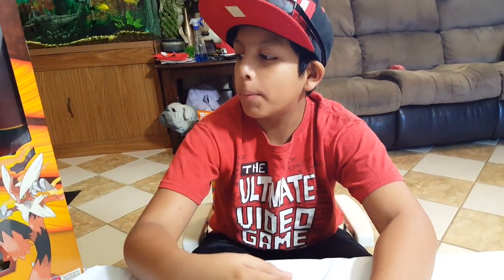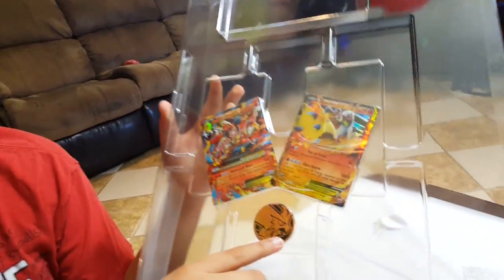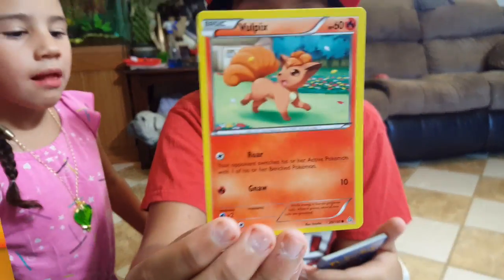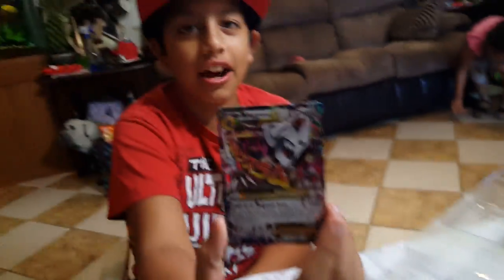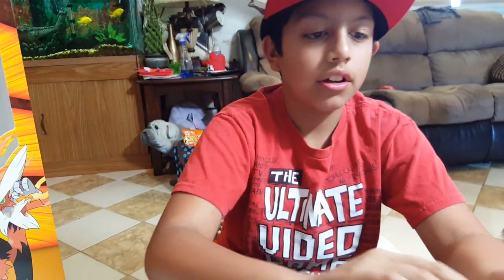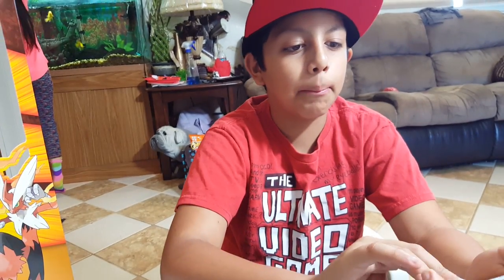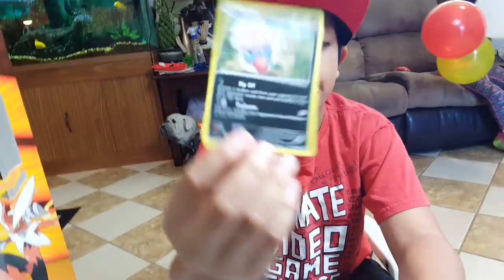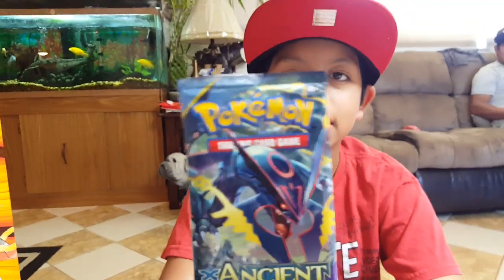Pokemon unboxing part 2